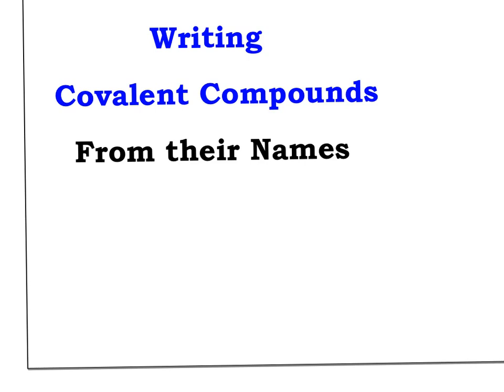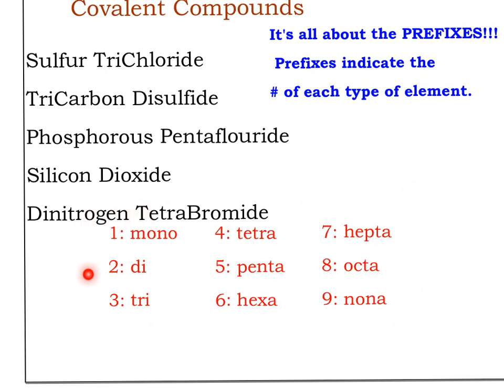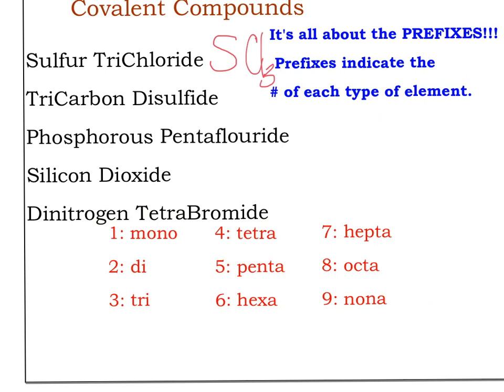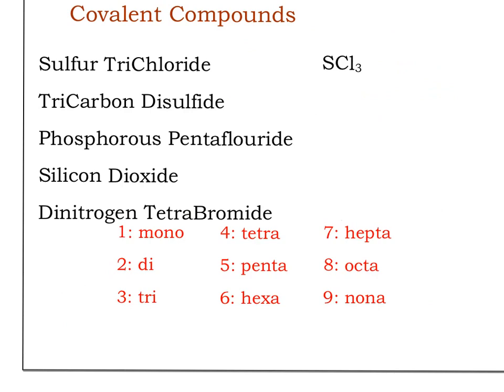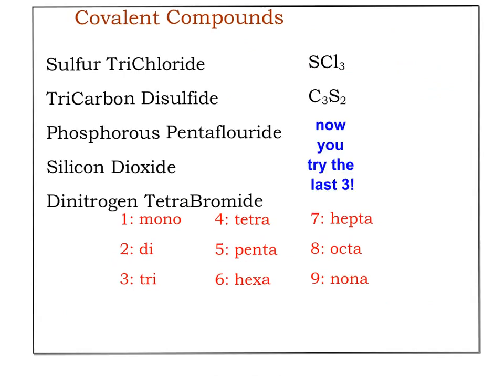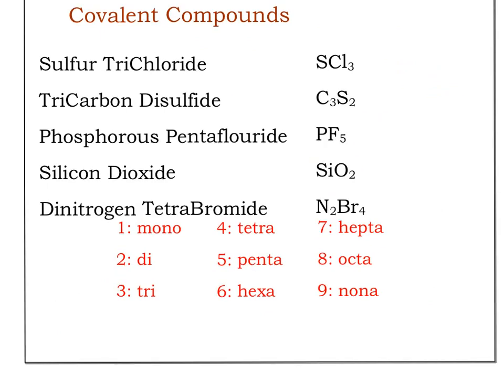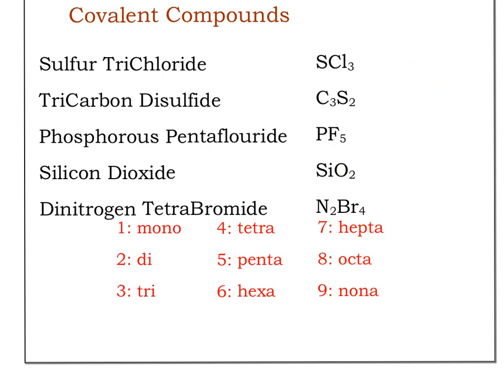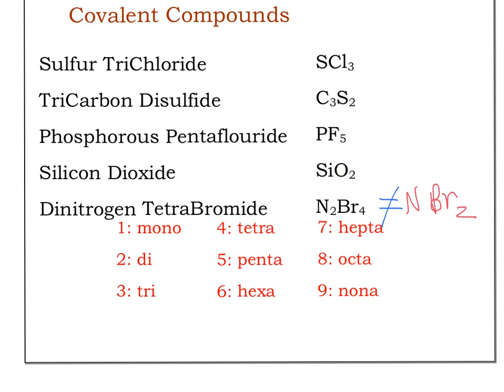writing cov comps